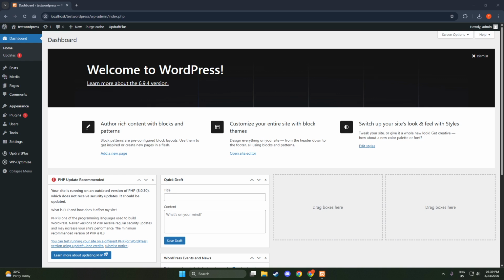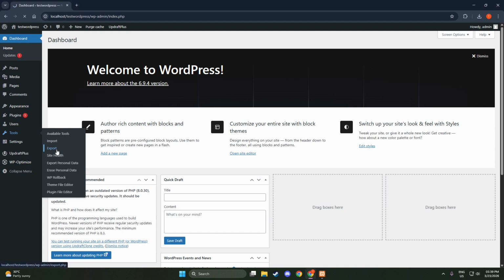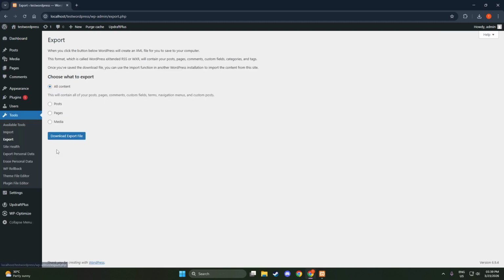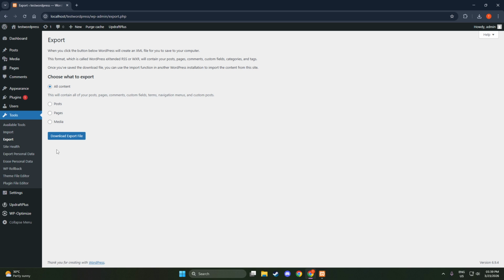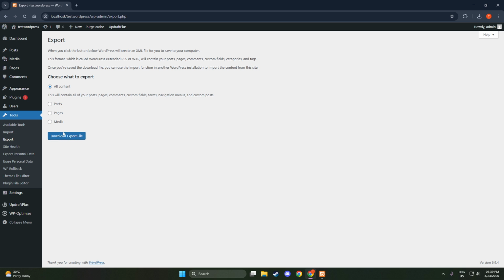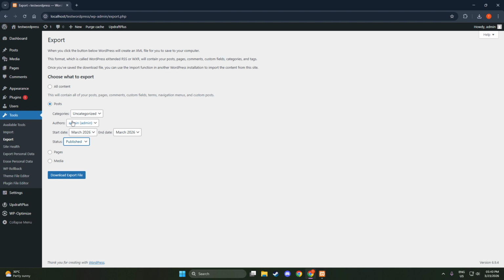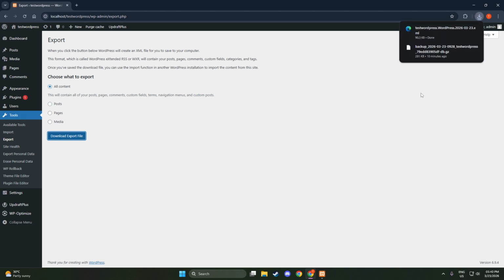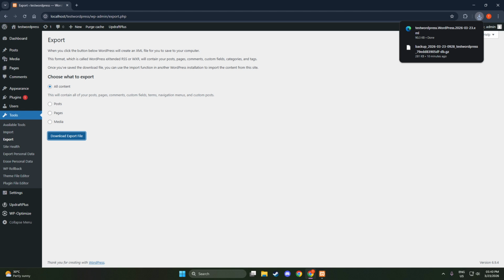How to Export a WordPress Site [2026 Full Guide]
How to Export a WordPress Site

In this video, we show you exactly how to export a WordPress site to facilitate a seamless transition of your content and data. We navigate the internal tools designed to package your posts, pages, comments, and media into a portable format for external use.

Understanding the export process is a critical skill for site migration, local development synchronization, or simply creating a portable archive of your digital assets. We utilize the administrative export parameters to ensure all metadata and structural elements are correctly preserved, allowing for a successful deployment on a new installation or platform.